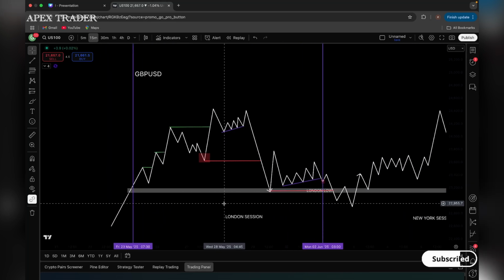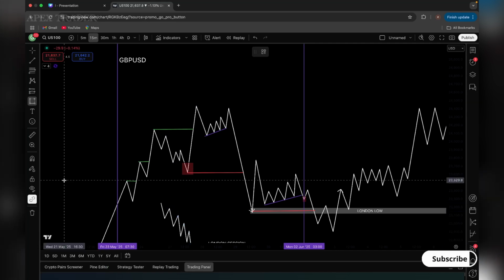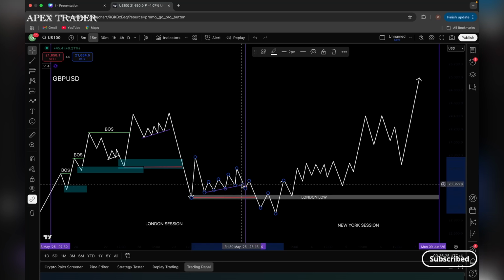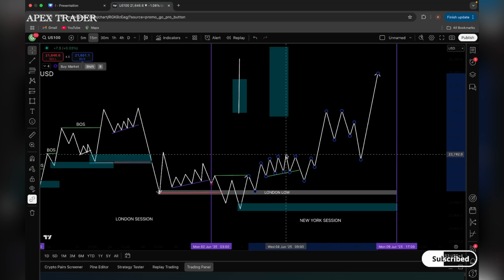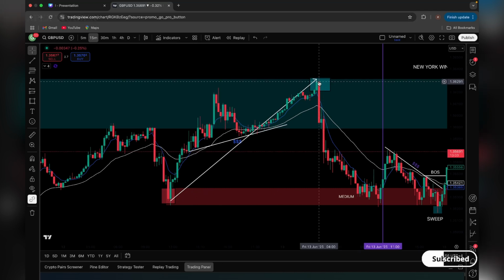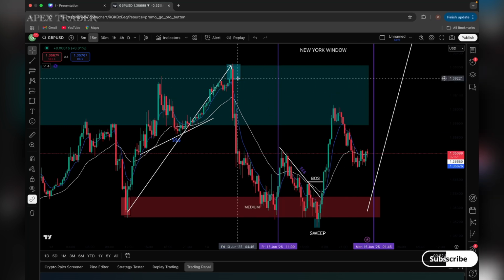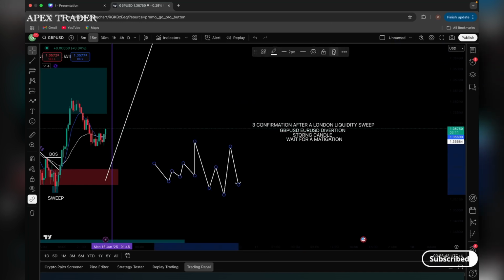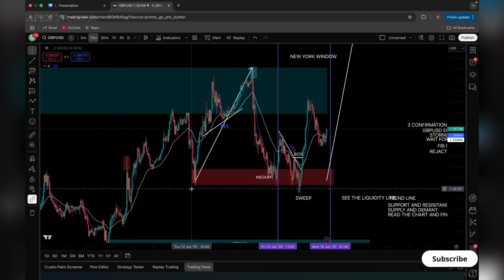LONDON LIQUIDITY DTRATEGY FOR BIG PROFITS AND TO PASS FUNDED ACCOUND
Unlock the secrets of the London Sessions with my proven liquidity strategy! In this video, I dive deep into how you can take advantage of one of the forex market’s most dynamic periods—known for its high liquidity and volatility. Whether you’re just starting out or you’re a seasoned trader, this strategy will empower you to spot high-probability trades, optimize your entries, and manage risk like a pro.What you’ll discover in this video:How to identify liquidity grabs and steer clear of common pitfallsThe best times to trade during the London session for maximum impactEssential indicators and tools to sharpen your trading decisionsReal-world trade examples that bring the strategy to lifeStop missing out on potential profits and start trading with confidence and precision. Watch now to elevate your skills and master the London session! Trading Forex LondonSession LiquidityStrategyMusic: Astral Veil
Musician: VN Video Editor